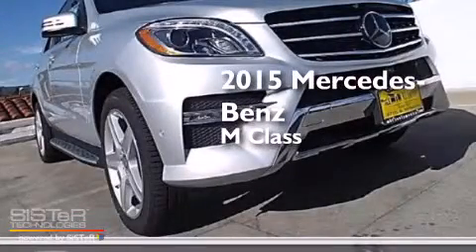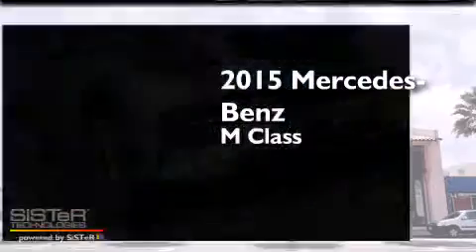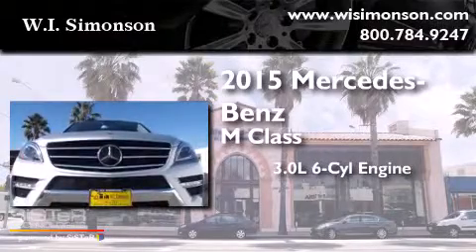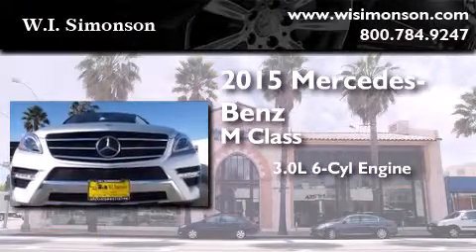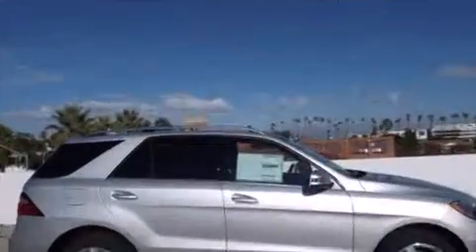2015 Mercedes-Benz ML400 4MATIC Santa Monica CA 90403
We have been honored to serve the Santa Monica CA area , we promise that your experience at our dealership will exceed your expectations ! Year : 2015 Make : Mercedes-Benz Model : ML400 Engine : 3.0L V-6 cyl Trans . : 7 speed automatic Exterior : Iridium Silver Metallic Miles : 7 Interior : Black Stock : FA496008 W.I. Simonson 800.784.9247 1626 Wilshire Blvd Santa Monica , CA 90403